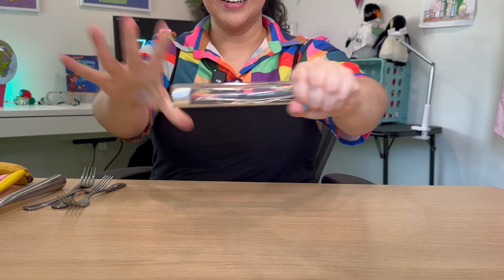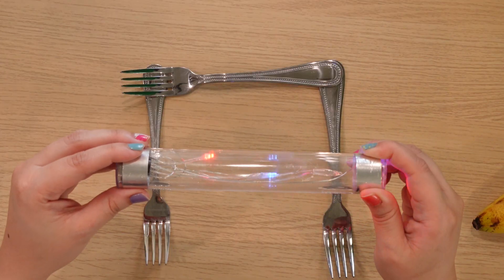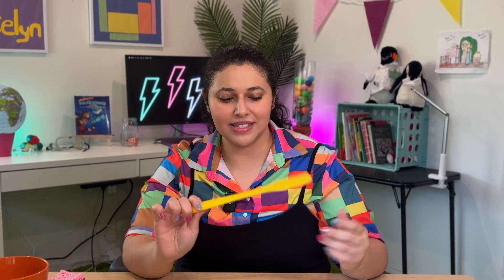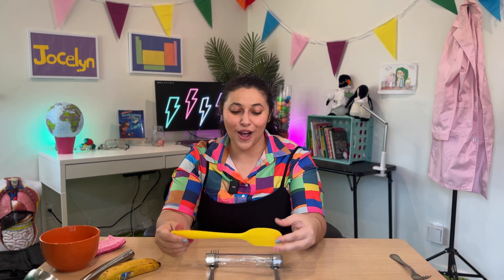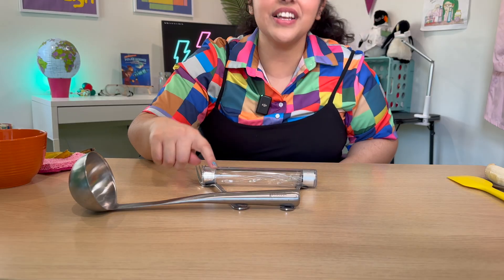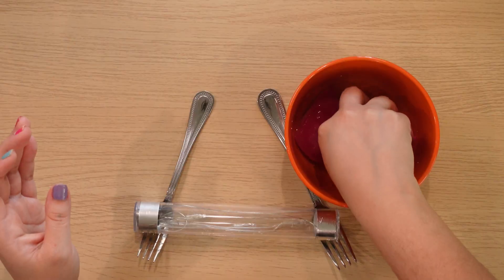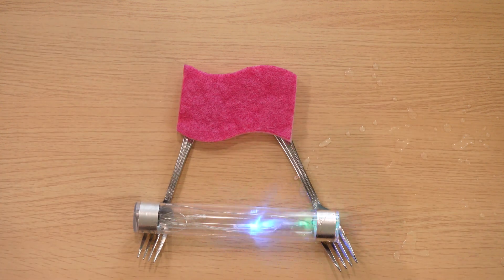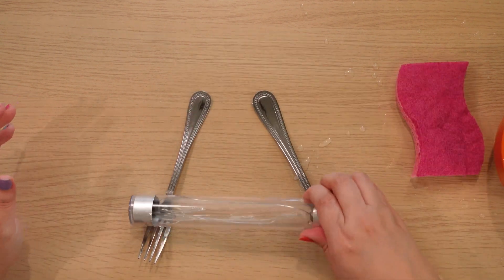This toy lights up when you touch it!⚡️ | Science Experiments for Kids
Hello, scientist! The Energy Stick makes for a great science experiment! I tested the Energy Stick on different things around the house, like cooking utensils, sponges, and even a banana! Which one do you think conducts electricity the best?

*Hi I’m Jocelyn!*
I’m a scientist turned communicator that’s passionate about science education. I’ve written children’s books, stage plays, and multimedia projects all around making science fun, accessible, and colorful!